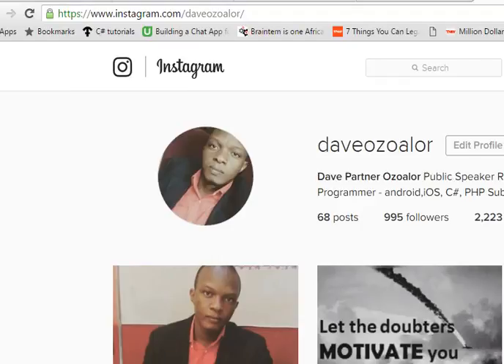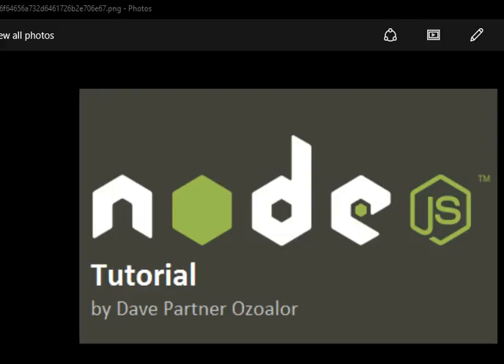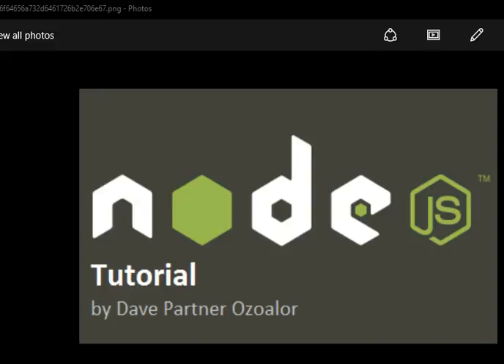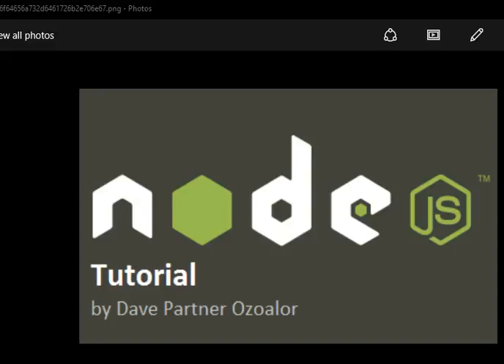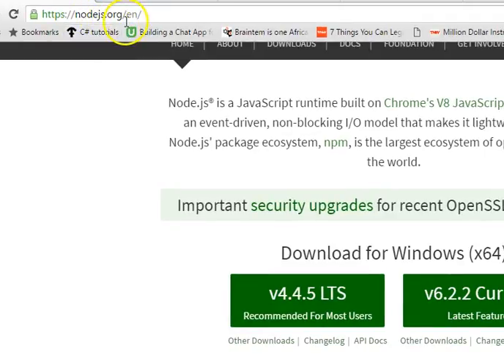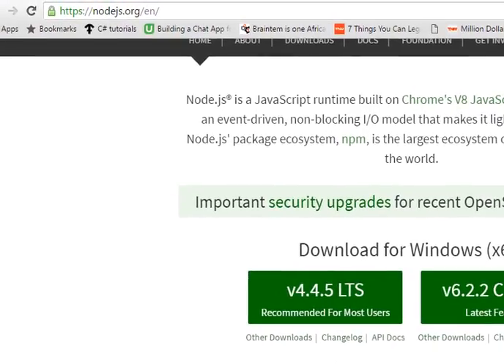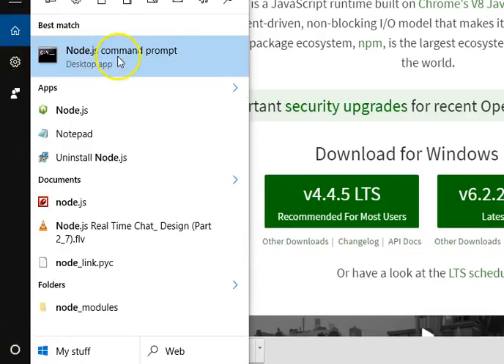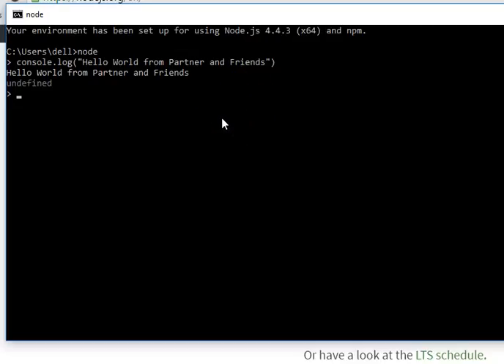Nodejs Tutorial for beginners - 1 - Introduction to node js for beginners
This Nodejs Tutorial for beginners is an introduction to node js, what is nodejs and how do I use nodejs kind of questions are covered in this introduction to nodejs tutoria for beginners.